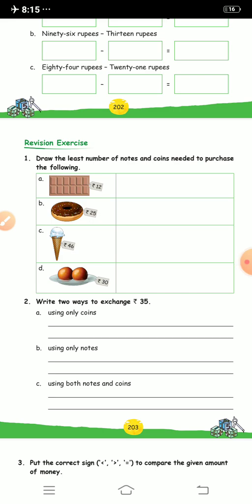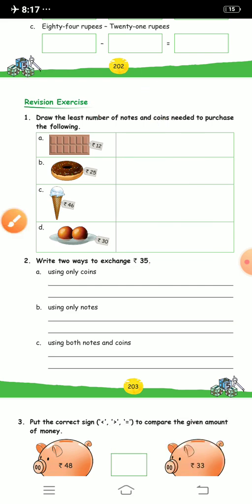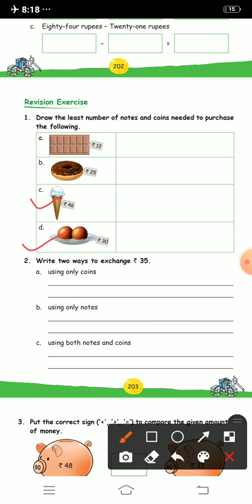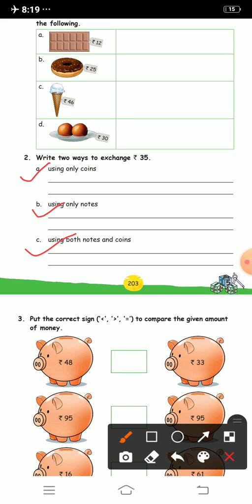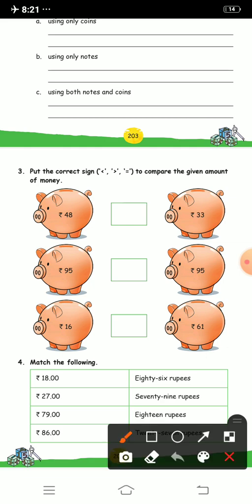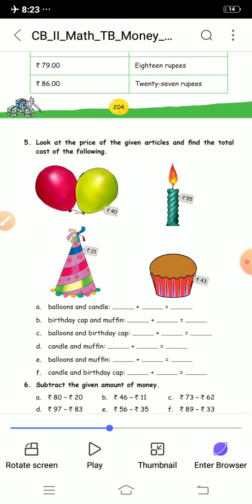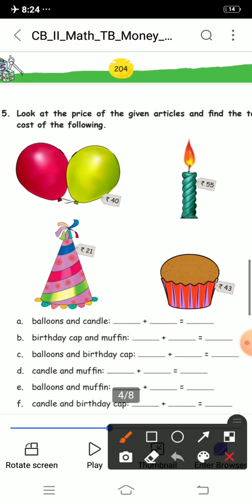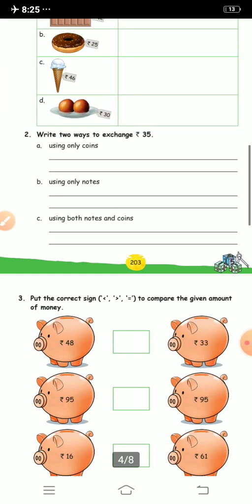Class 2 Maths : Money (21/12/20)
Textbook exercise